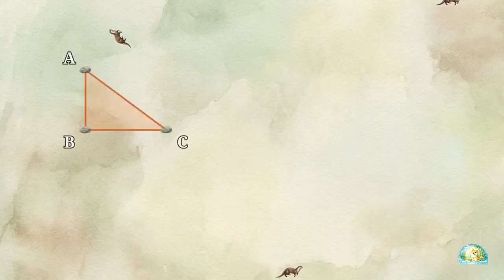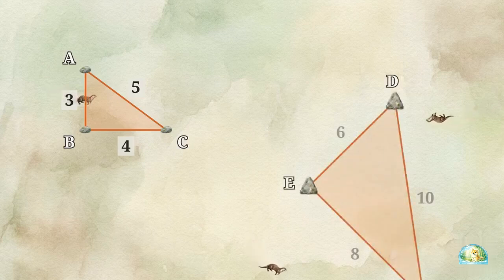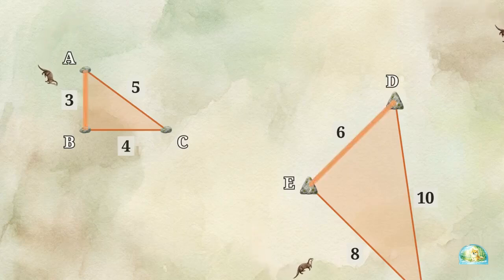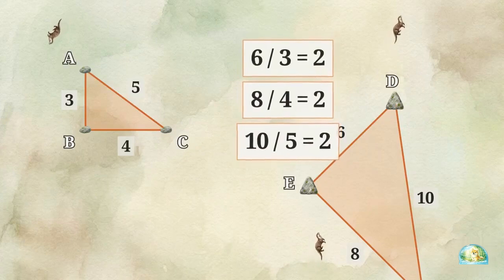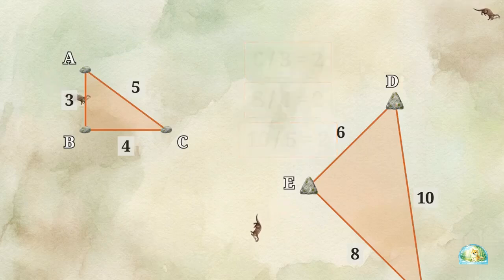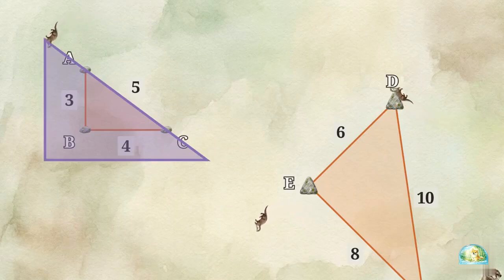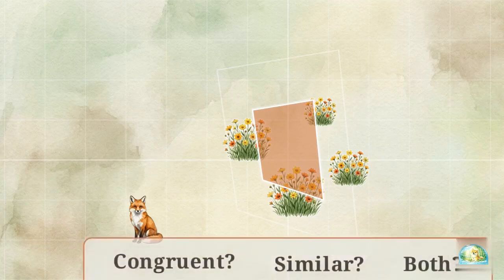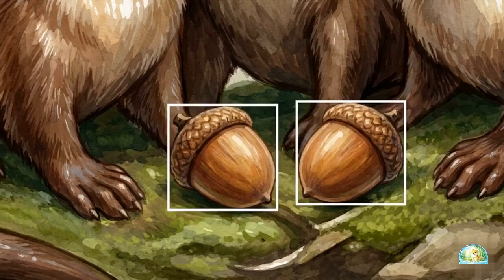8.G.A.4 | Turtles Trace Similar Triangles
Symmetree standard video for 8.G.A.4: similarity and proportional side lengths in a watercolor turtle maze scene. Maintenance replacement with the canonical Shiba site mascot watermark.